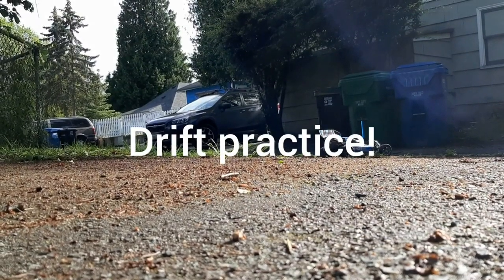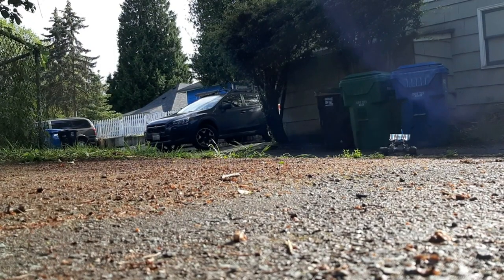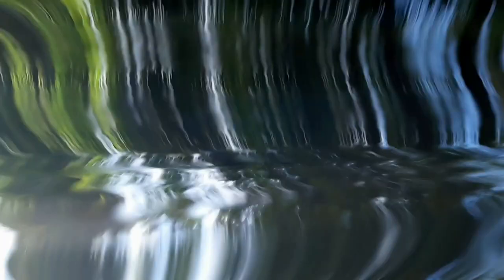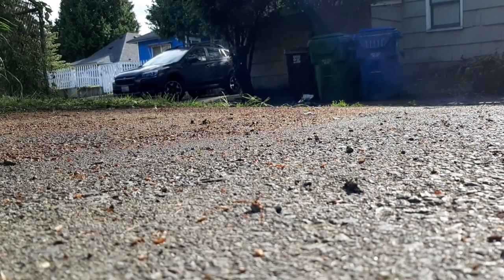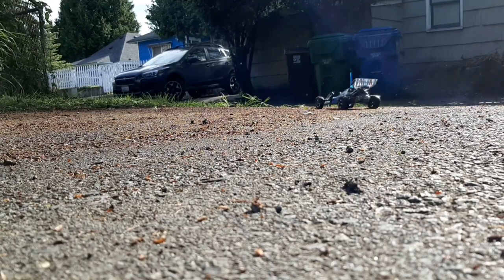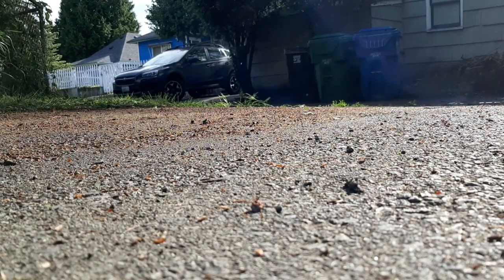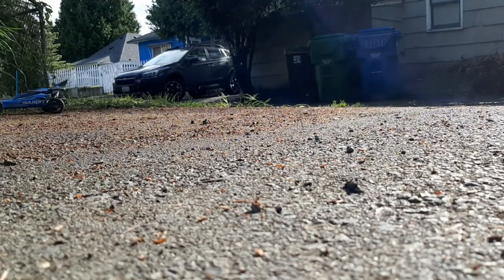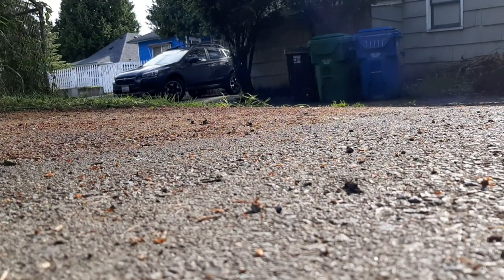Traxxas Bandit Drifting a Corner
From August 25, 2020

Just goofing around with my Bandit